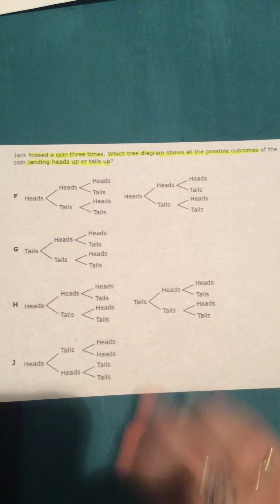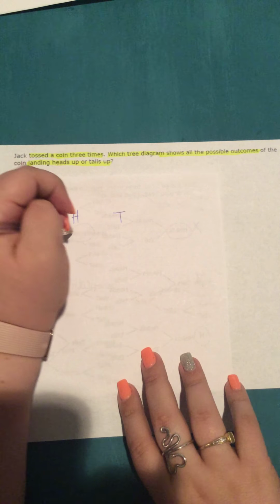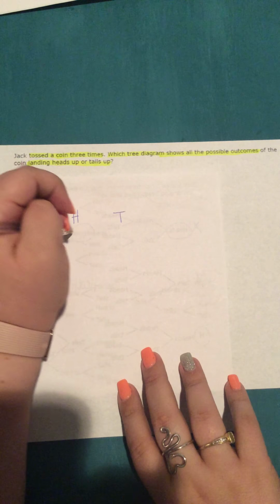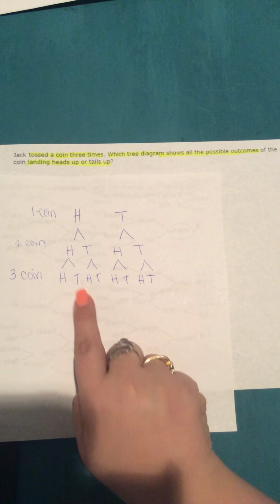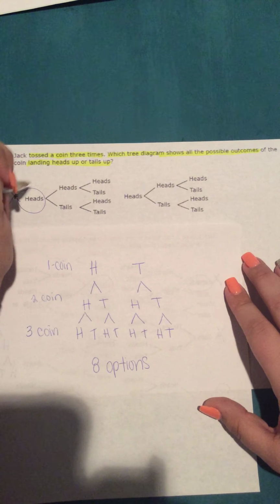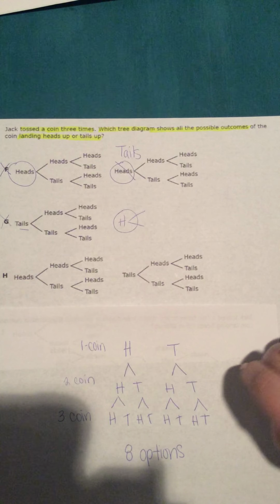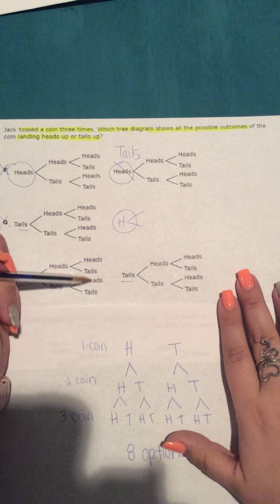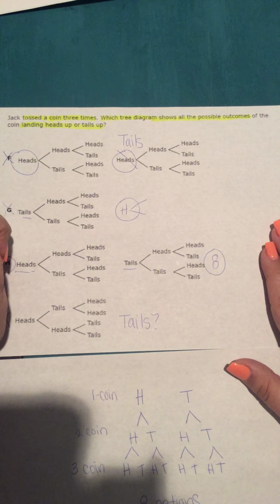Coin Tree Diagram